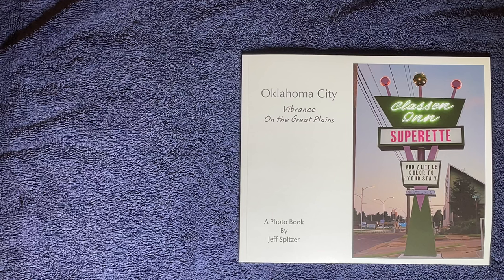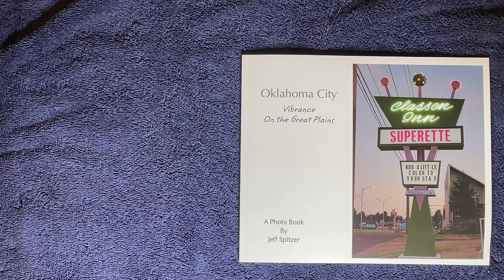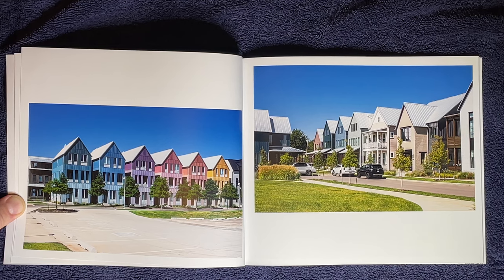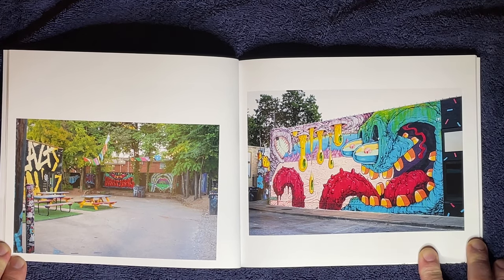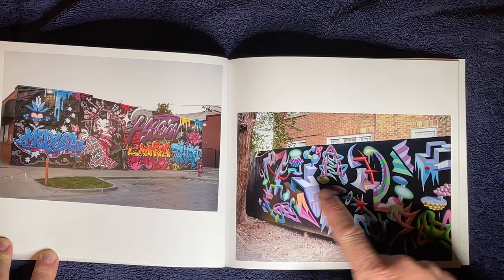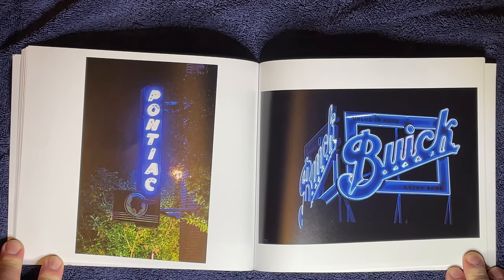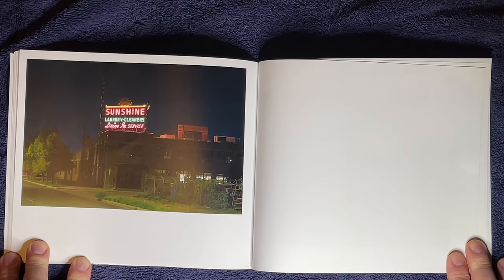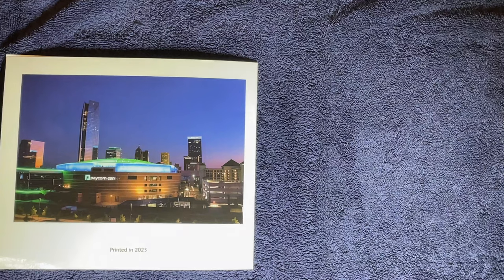Spitzer Final Submission ART317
This is my Final Project for ASU Online Fall "A" Session, Class ART 317.
For this project, I made a physical Photo Book. My topic was showing the vibrancy of Oklahoma City. I hope you enjoy it!